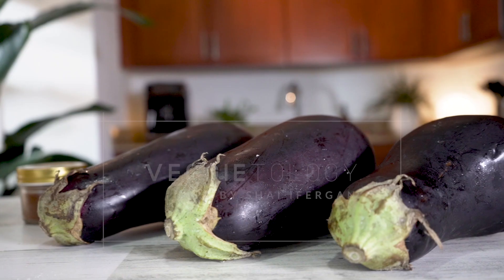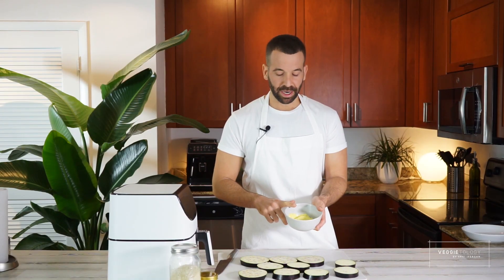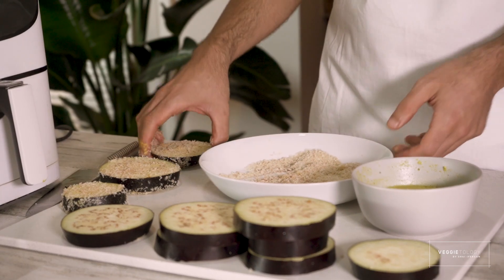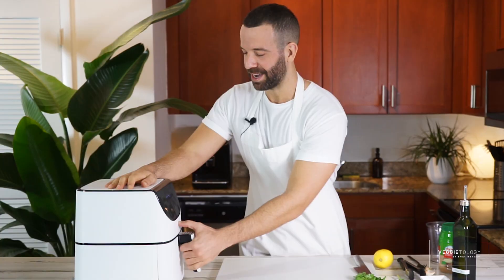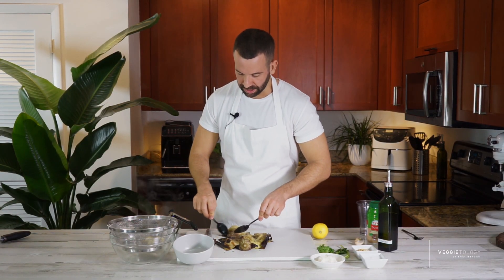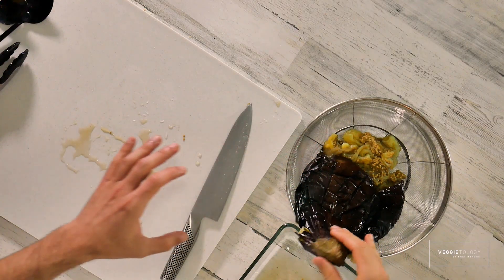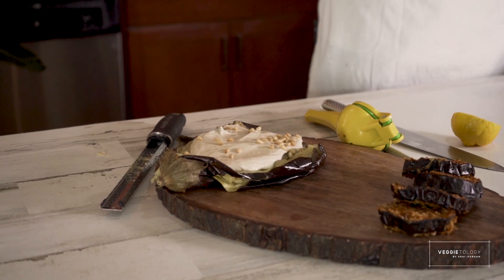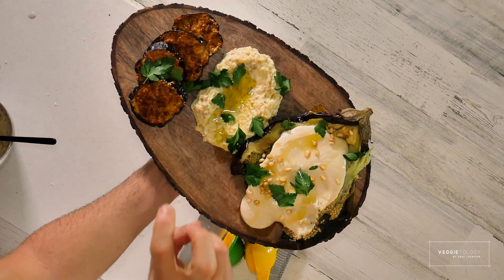EGGPLANT - 3 Recipes in LESS than 30 Mins!!!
In this episode we will learn how to treat an eggplant.
In America (all the parts, south and north) eggplant is not a common vegetable to have on hand. However,  in the middle east, it is a very basic vegetable. you have it all the time.

Here are the ingredients for each recipe:

Airfried Bouillon Eggplant:
1 large eggplant
3/4 cup of panko bread crumbs
1 tsp paprika
3 tbsp of vegan chicken bouillon
1/2 cup of warm water
1 clove of garlic, minced
Oil spray

Eggplant with Tahini:
1 large eggplant
1/4 cup of tahini
2 tbsp lemon
1 clove of garlic, minced
1/4 cup cold water
Salt
For serving: olive oil, parsley, and pine nuts (or sunflower seeds)

Eggplant with Mayo:
1 large eggplant
2 cloves of finely chopped garlic
1 tsp lemon juice
3 tbsp mayo